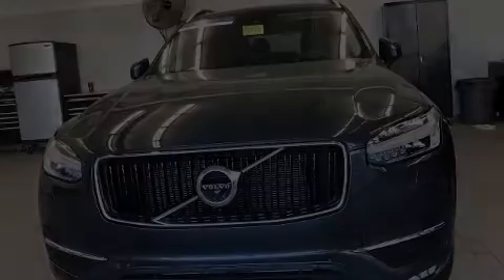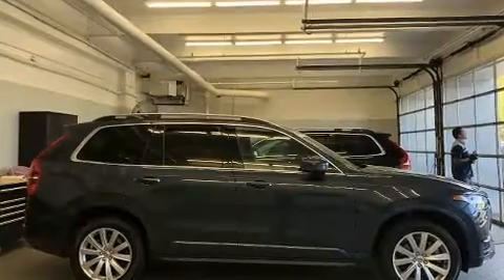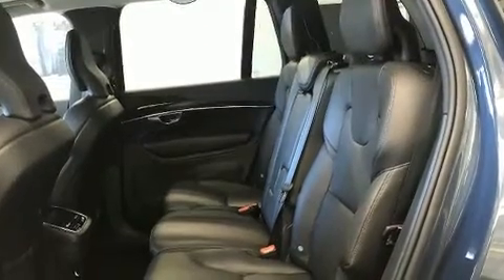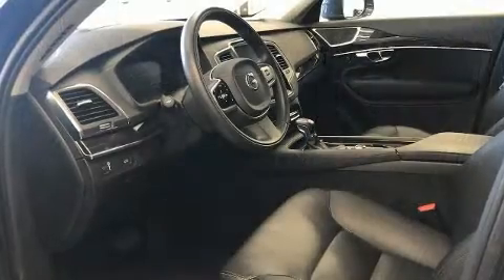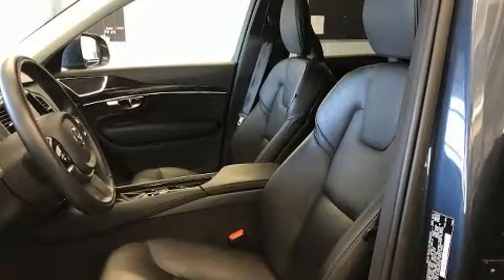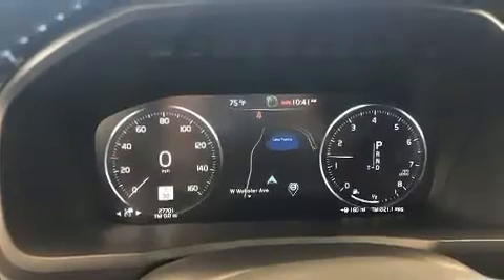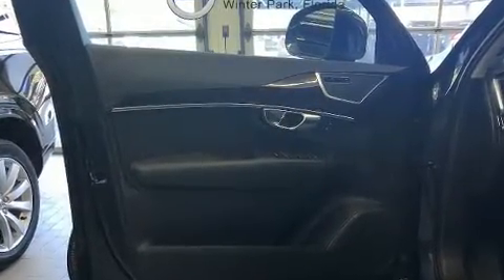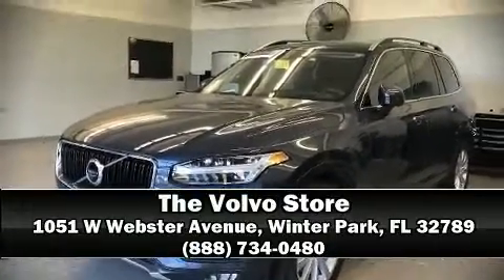2019 Volvo XC90 T6 Momentum in Winter Park, FL 32789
Discerning drivers will appreciate the 2019 Volvo XC90. With less than 30,000 miles on the odometer, this 4 door sport utility vehicle prioritizes comfort, safety and convenience. Smooth gearshifts are achieved thanks to the 2 liter 4 cylinder engine, and all wheel drive keeps this model firmly attached to the road surface. Well tuned suspension and stability control deliver a spirited, yet composed, ride and drive The engine breathes better thanks to a turbocharger, improving both performance and economy. Volvo prioritized handling and performance with features such as: leather upholstery, an automatic dimming rear-view mirror, front dual-zone air conditioning, front fog lights, power moon roof, rear wipers, and a blind spot monitoring system. Volvo also prioritized safety and security by including: head curtain airbags, front side impact airbags, traction control, brake assist, anti-whiplash front head restraints, a panic alarm, an emergency communication system, and 4 wheel disc brakes with ABS. Adaptive cruise control maintains a pre set distance behind the car ahead of you, simplifying highway driving and enhancing safety. A Carfax history report provides you peace of mind by detailing information related to past owners and service records. We pride ourselves in the quality that we offer on all of our vehicles. Stop by our dealership or give us a call for more information.